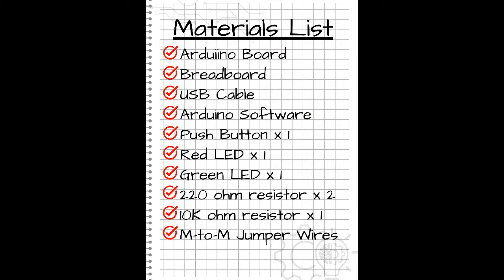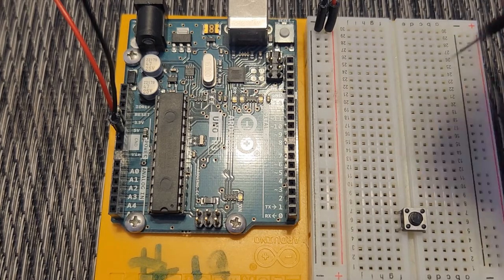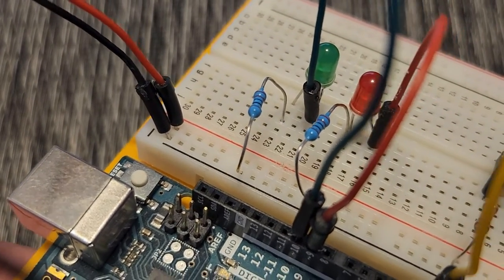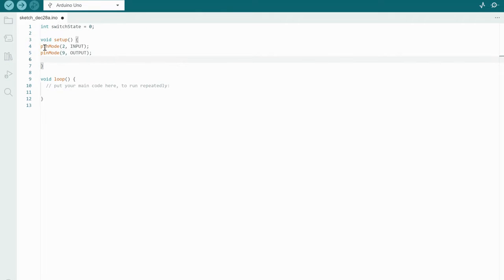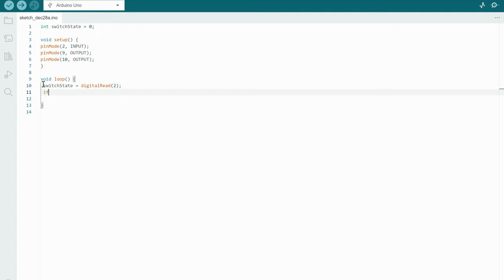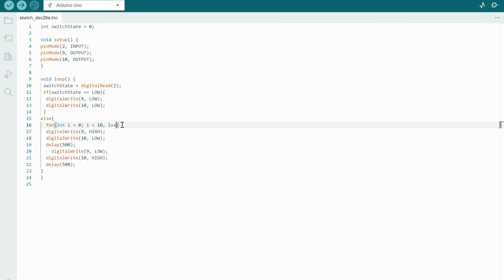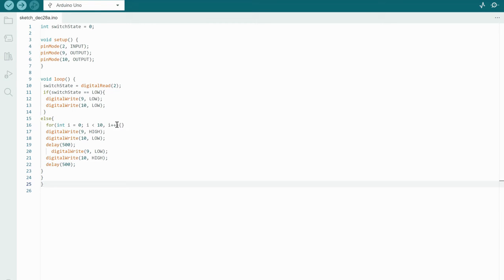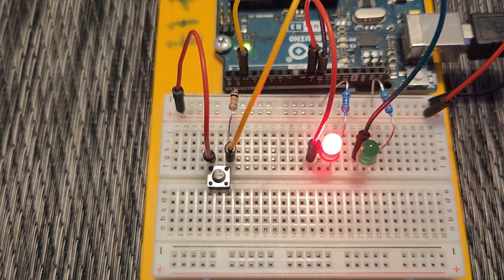*Arduino* Using a push button to power LEDs with if/else statement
We're back with another Arduino video and this time, we're taking a look at what a push button is, how the pins are arranged, connecting them to two LEDs and using an if/else statement to control what the LEDs do.  This is a simple demonstration on the power of if/else statements and using what you learn here, there is so much more you can do such as connecting the button to a speaker, motor, LCD screen, etc!

If you have any questions, feel free to drop them below in the comments.